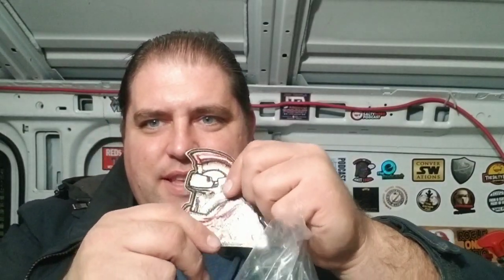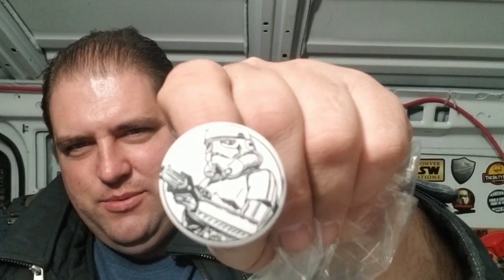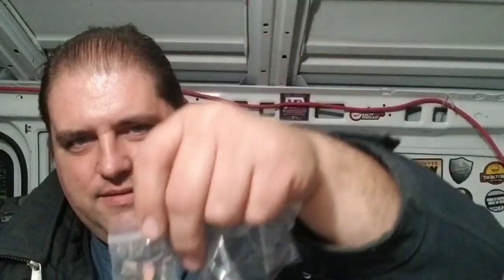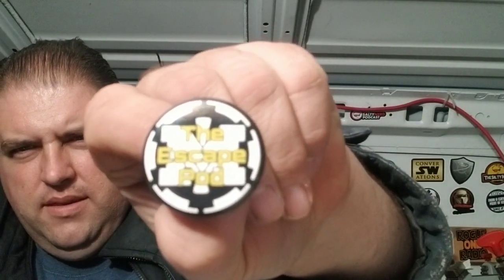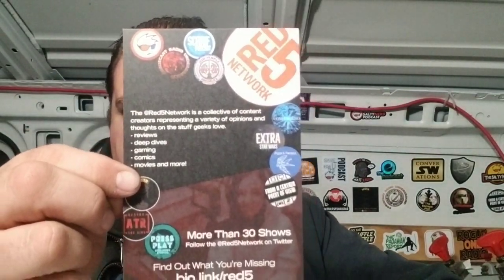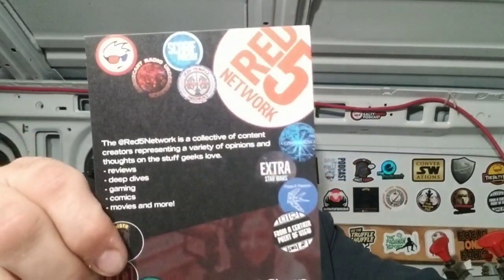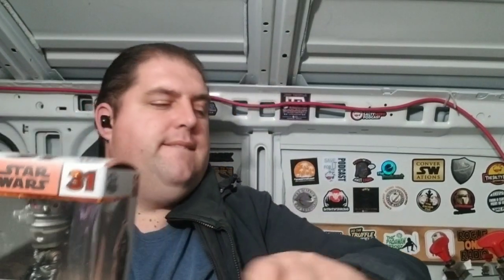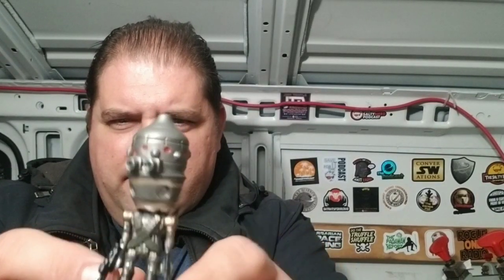Patron Swag Grab Bag From Scarif Scuttlebutt: IG11 Funko & Gecko The Bounty Hunter Pin